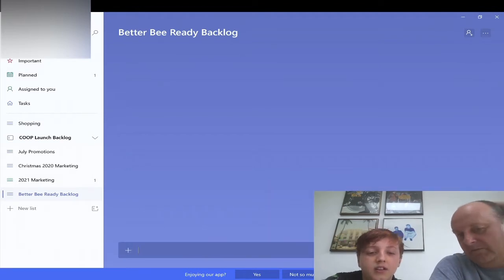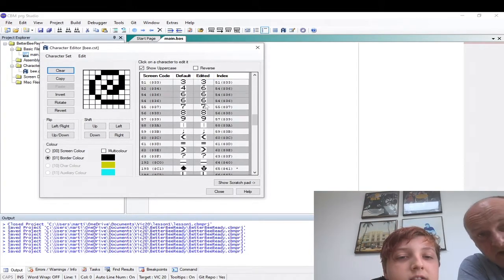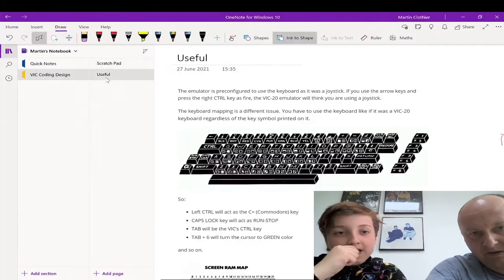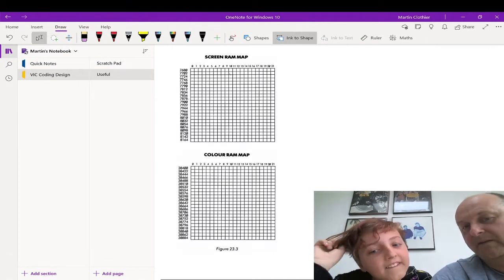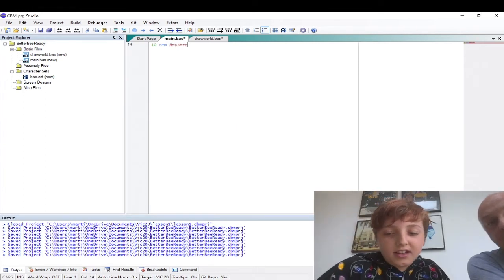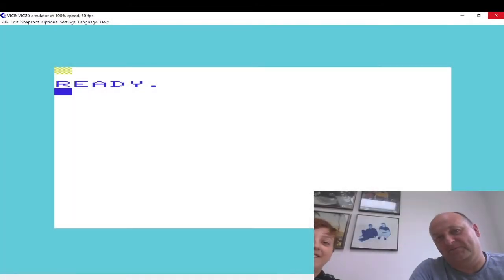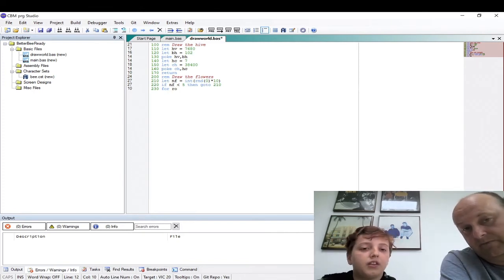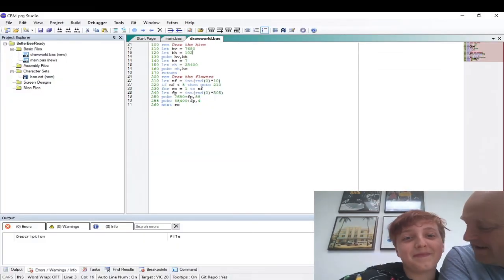Retro Coding Virtual Life (on a Commodore Vic 20) Episode 2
Generations collide (gently) as a 13 year old and a 49 year old pair program a project to create a 1983 style Tamagotchi on a Commodore VIC 20!

If you'd like to have a try at coding yourself here's what you need: